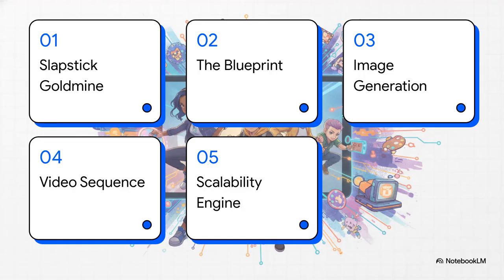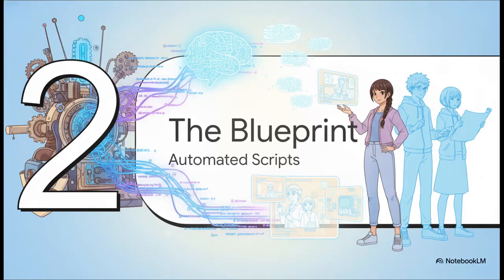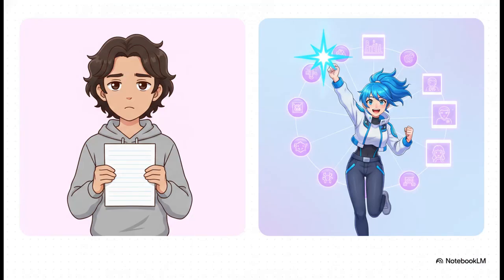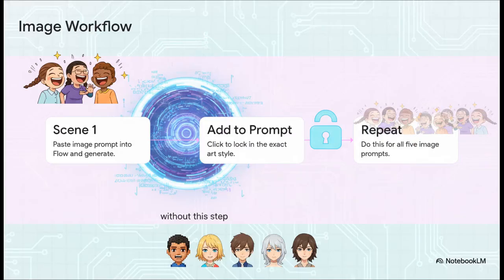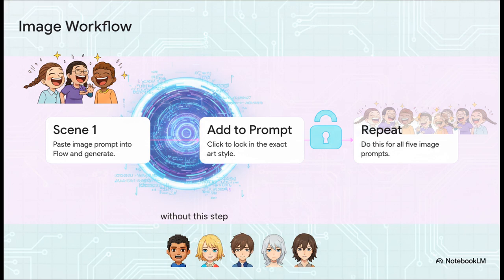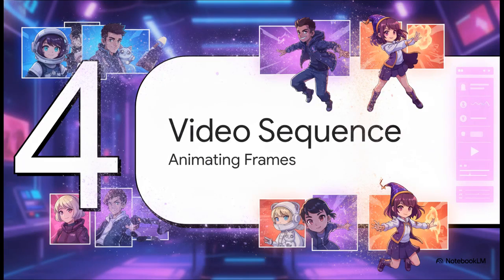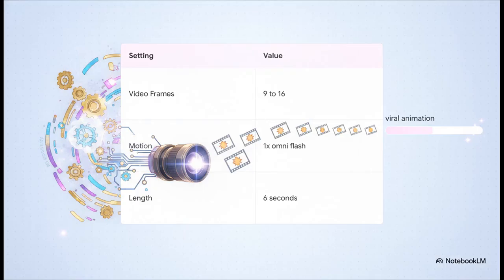Create FREE AI Cartoon Videos That Can Make $8,000Month 🤯 Viral Slapstick AI Niche (Step-by-Step)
Want to create viral AI cartoon videos that get millions of views? In this tutorial, you'll learn how to make funny slapstick animation videos using ChatGPT, Google Flow, Nano Banana 2, Omni Flash, and CapCut—completely FREE to start.

These fast-paced cartoon videos are exploding on YouTube Shorts, TikTok, and Instagram Reels because they keep viewers watching until the very end. In this video, I'll show you the complete workflow from idea generation to final editing.

🚀 What You'll Learn:

✅ Find a viral AI cartoon niche
✅ Generate funny story ideas with ChatGPT
✅ Create consistent cartoon images using Nano Banana 2
✅ Animate scenes with Omni Flash
✅ Edit everything in CapCut
✅ Tips for increasing watch time and engagement

Perfect for:

YouTube Automation
Digital Entrepreneurs